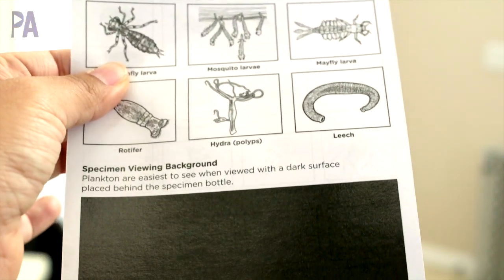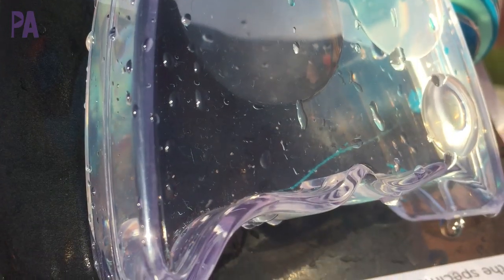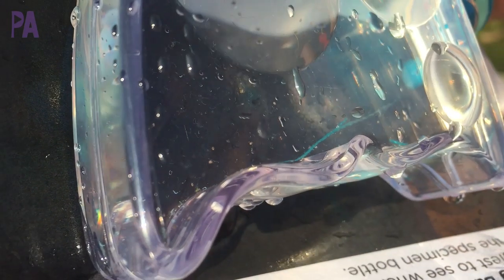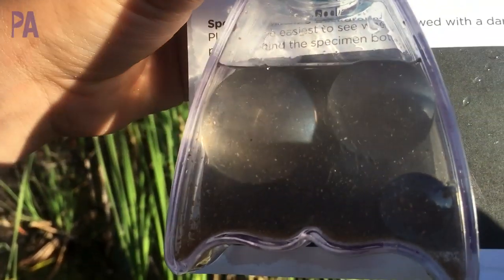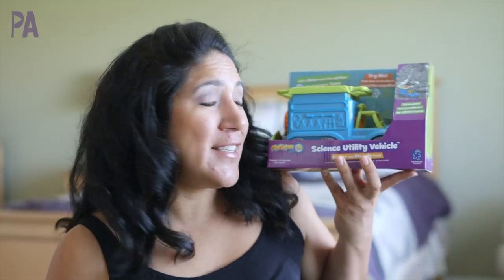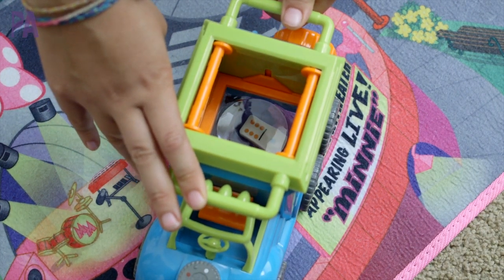Summer Boredom Busters for Kids feat. Educational Insights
I'm very excited to have partnered with Educational Insights for my Summer Boredom Buster series and giveaway week. All this week I will be showing you some awesome items to help kiss the summer boredom blues bye!

Nancy B's Science Club Moonscope & Sky Gazers Activity Journal
GeoSafari Jr. My First Microscope
Great Excavations Turtle Science Kit
Educational Insights Once Upon a Craft
Binoculars And Wildlife Activity Journal
Science Utility Vehicle
Splash 'N' Catch Science Kit

NEW VIDEOS POSTED MON-WED-FRI